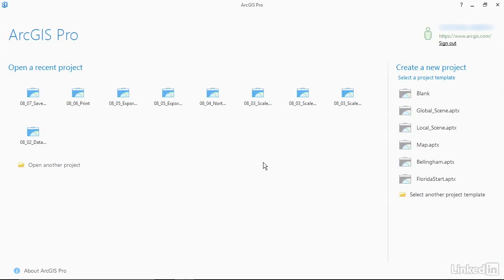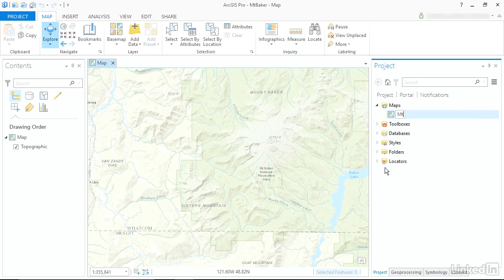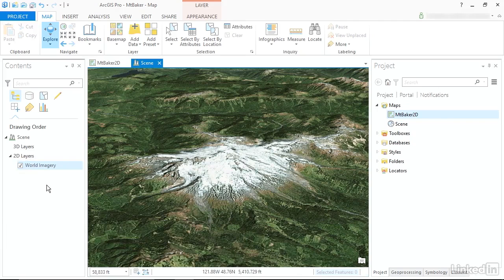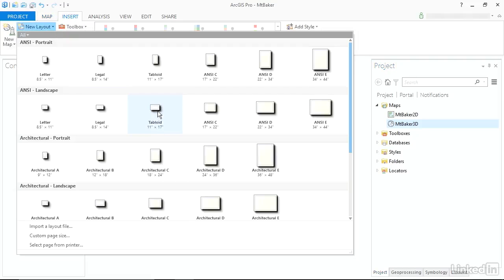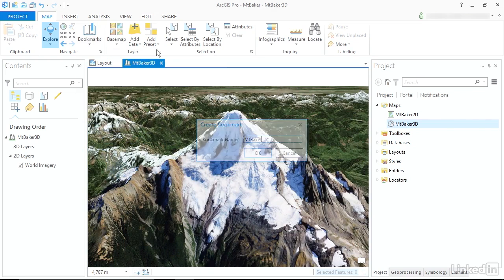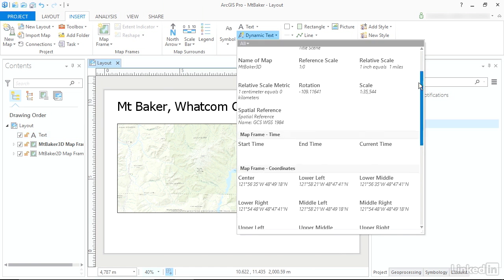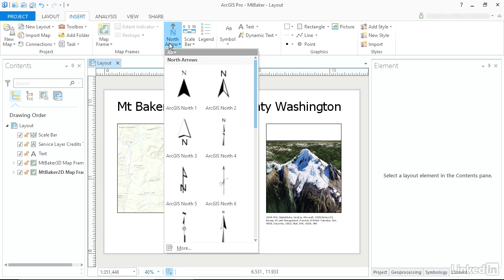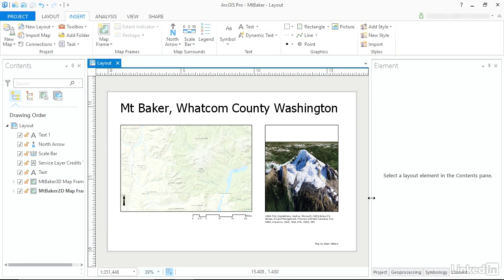061 Solution Create a map layout